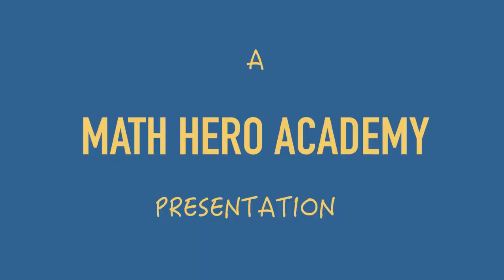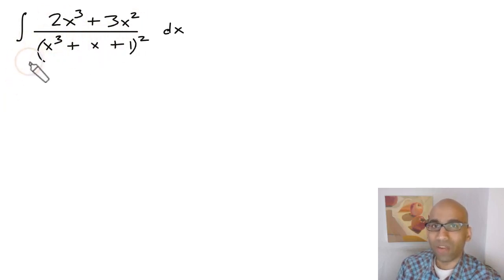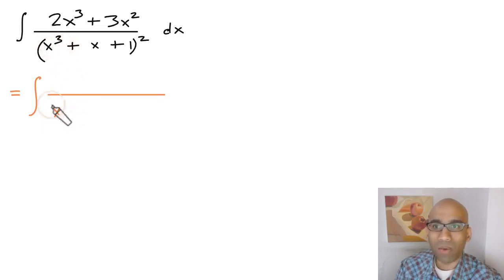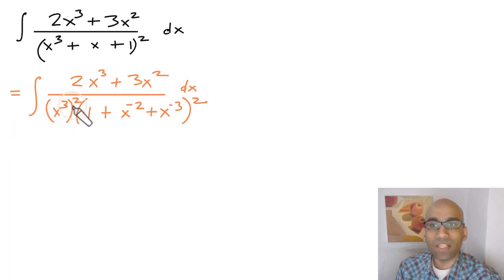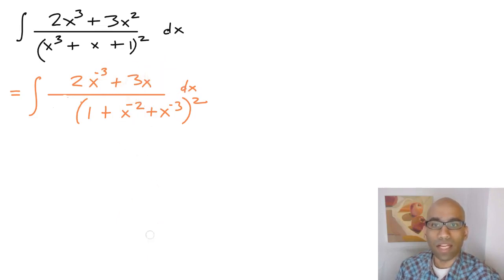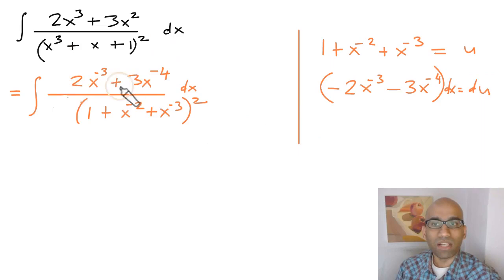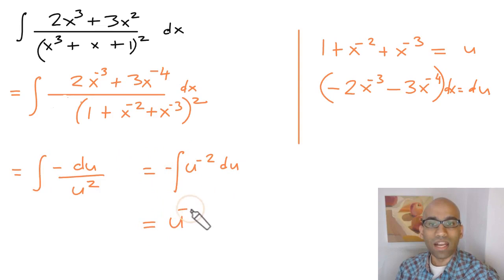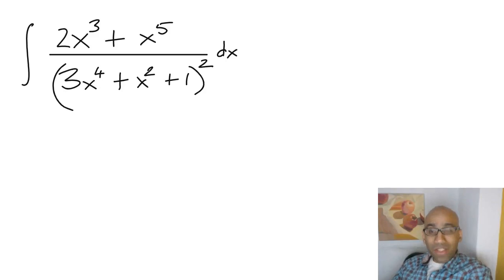Calculus: Challenging Integration Problem. Genius level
Only geniuses can solve this problem. Are you one? Post it in the comments below.